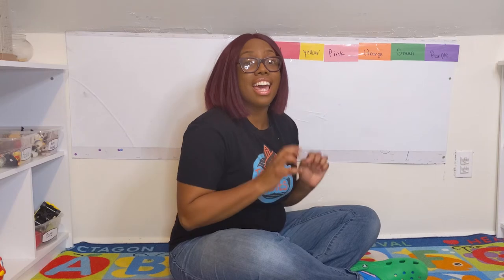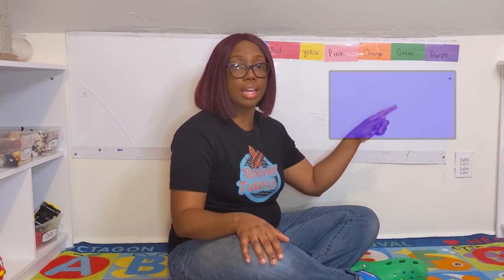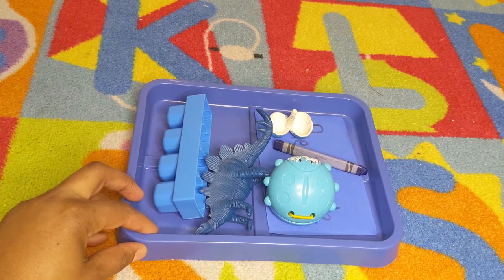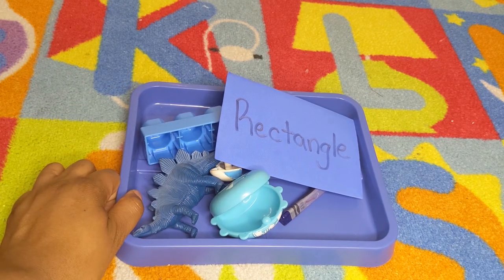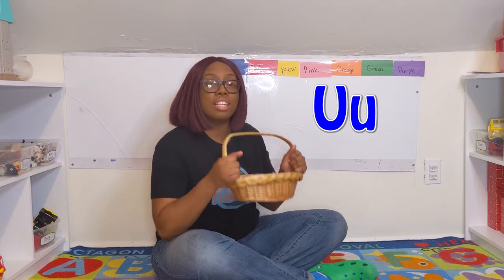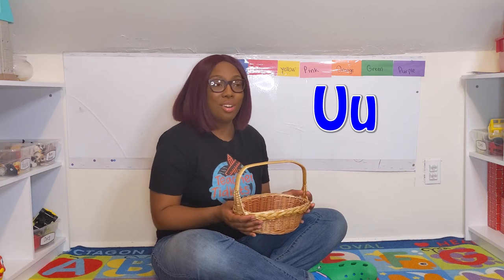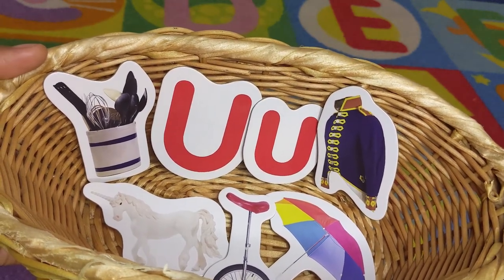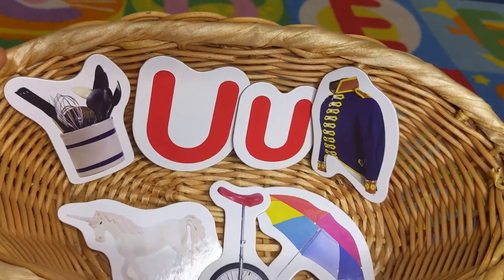On the Rug with Lady Long| Letter Uu week 🦄| Educational video for kids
❤Thanks so much for your 👍👍🏻👍🏽👍🏿up! It

Happy Learning! 📚